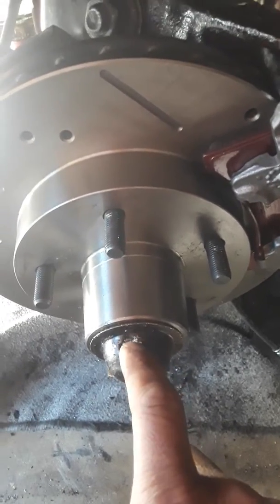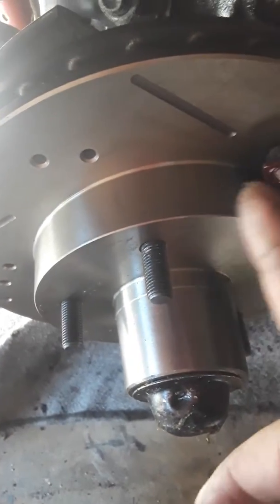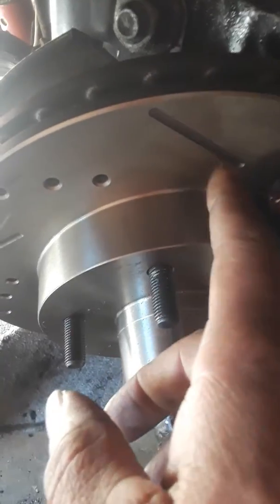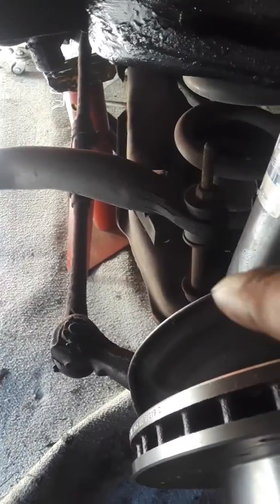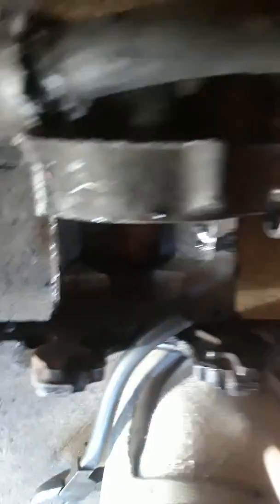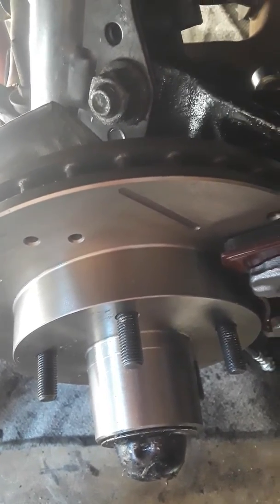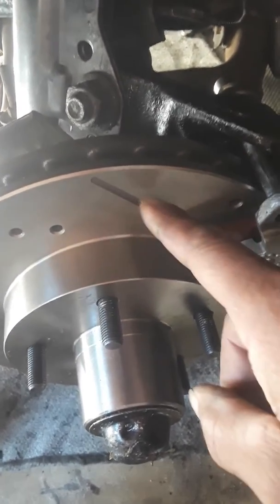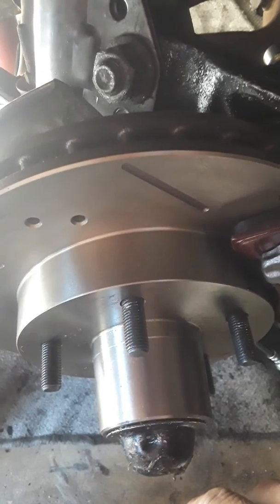Putting larger rims on truck or car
Safety is key when putting larger rims on your car or truck